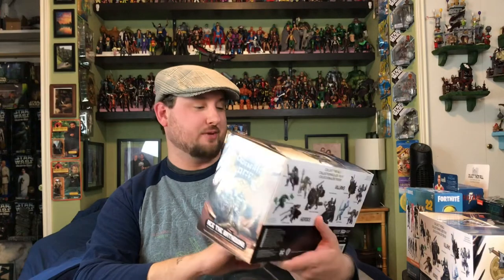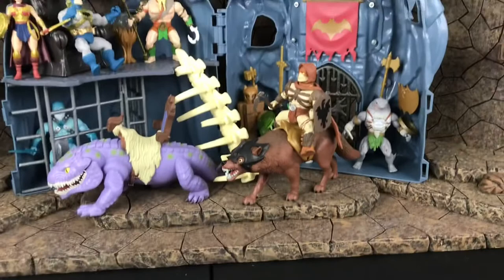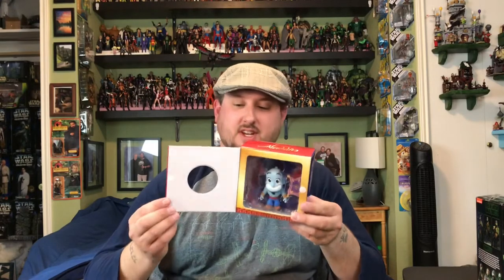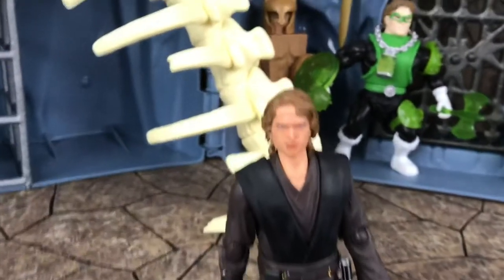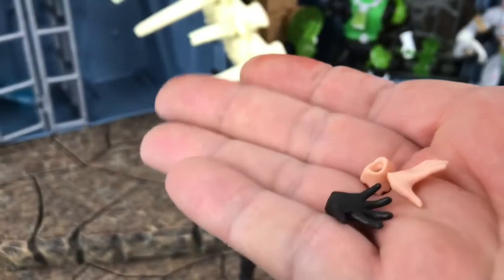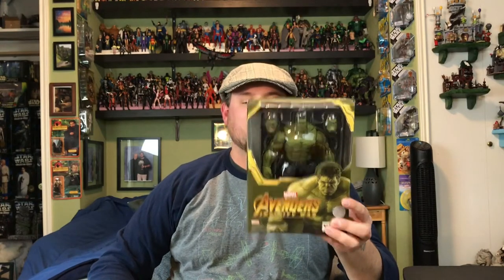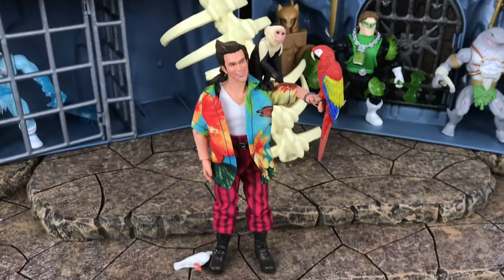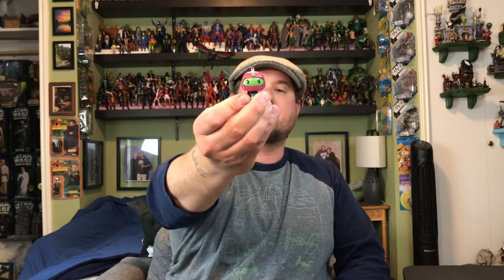Toy HAUL! New Figuarts TMNT Transformers Ace Ventura